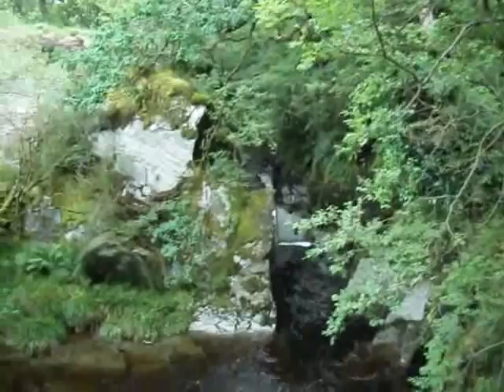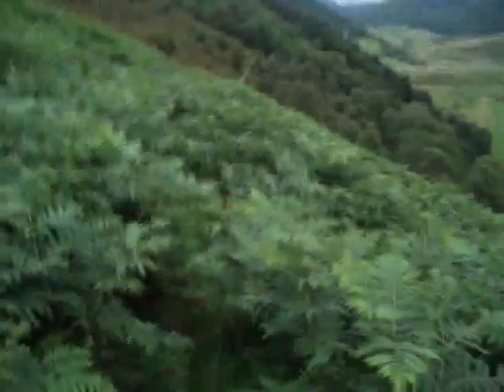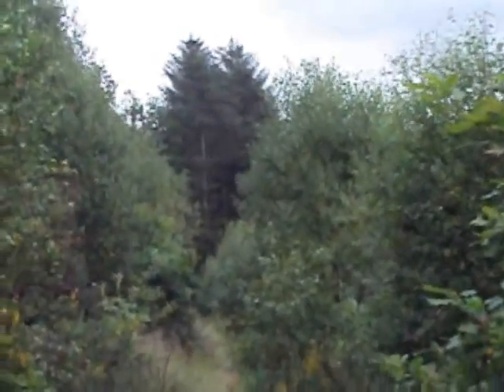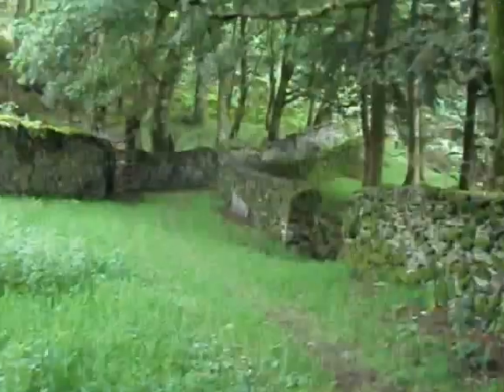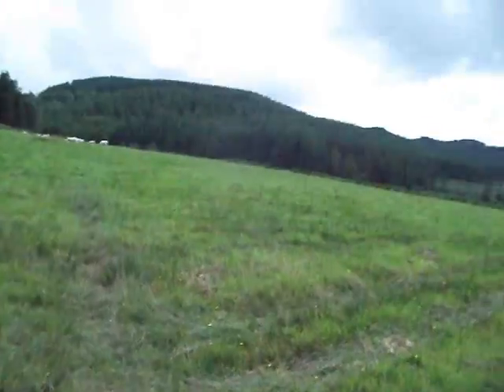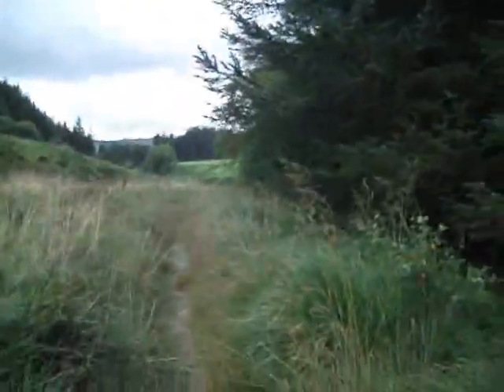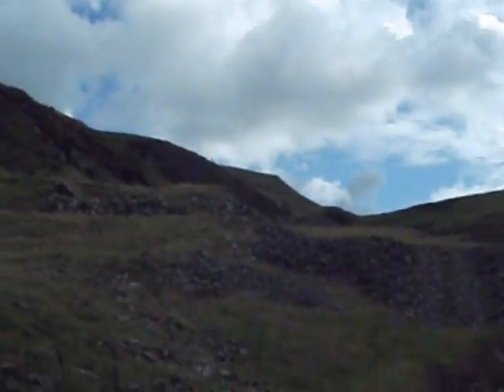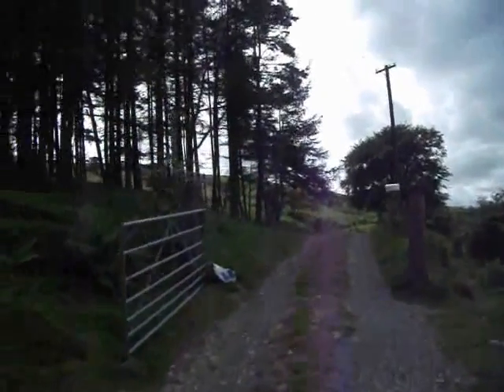Walks around Mid Wales - Devils Bridge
A great walk up in the mountains behind devils bridge in wales. Great place and some stunning views